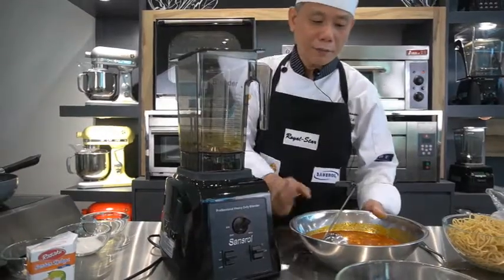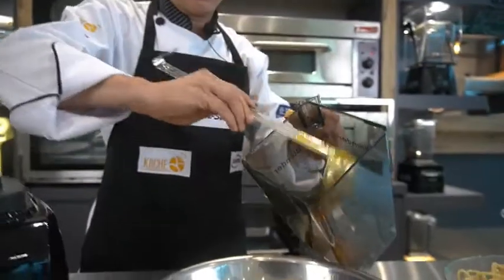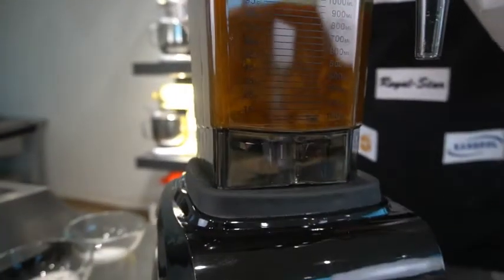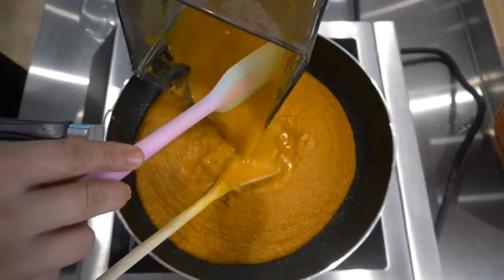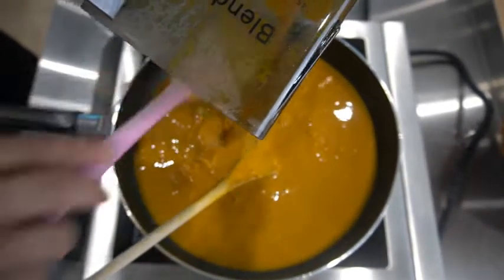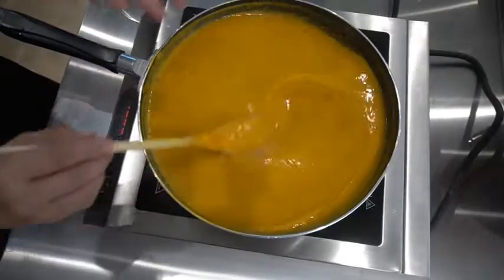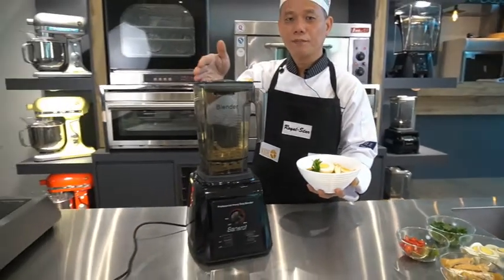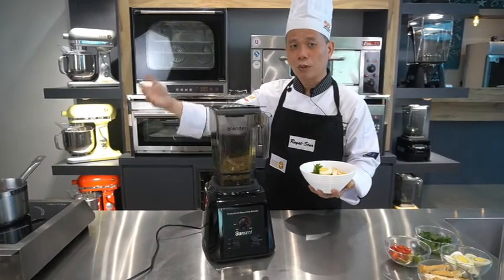Mi Rebus using SANSROL Heavy-Duty Professional Blender & ROYAL-STAR Tabletop Induction Cooker Part 2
The weekend is here again and we want to share the remaining steps of making Mi Rebus using the Sansrol Heavy-Duty Professional Blender and the Royal-Star Tabletop Induction Cooker.

You can try to make this at home this weekend and share the warmth of Mi Rebus with your loved ones!